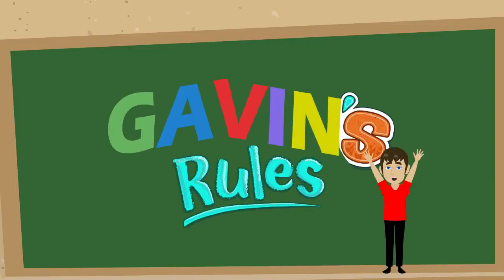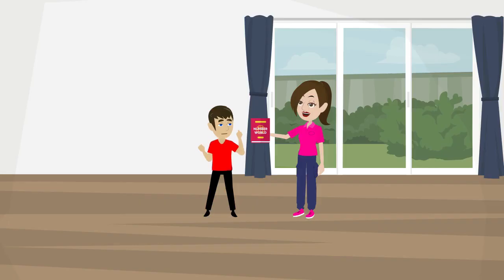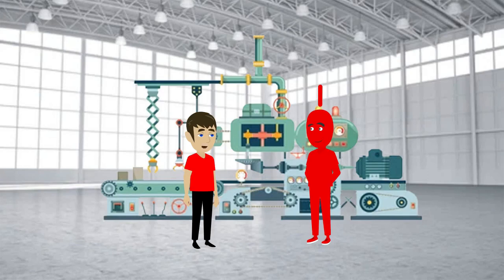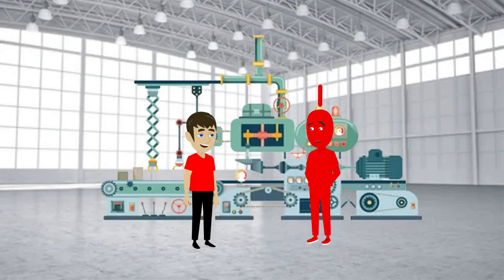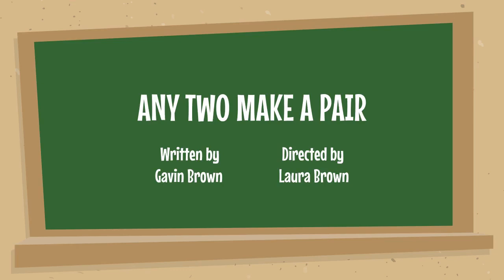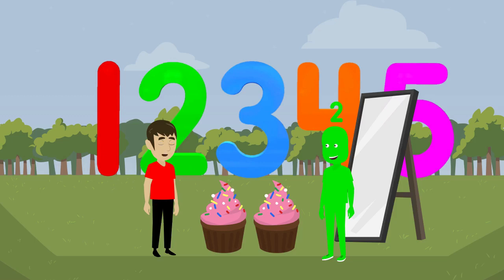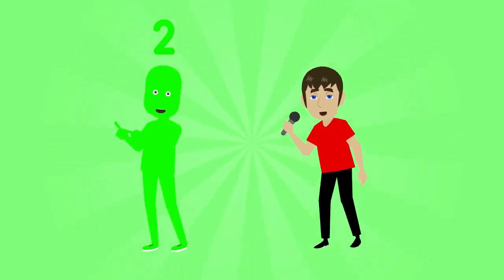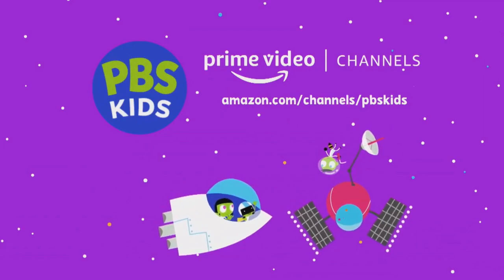Gavin's Rules SERIES PREMIERE! | Everything Has a Beginning; Any Two Make a Pair | PBS KIDS